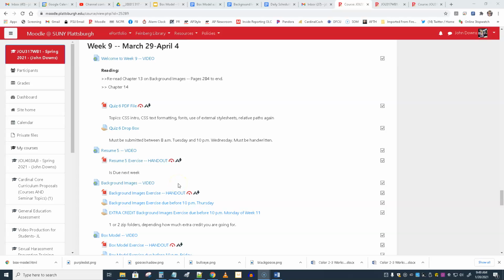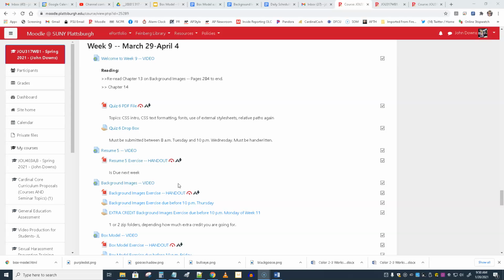Welcome to Week 9 JOU317Web